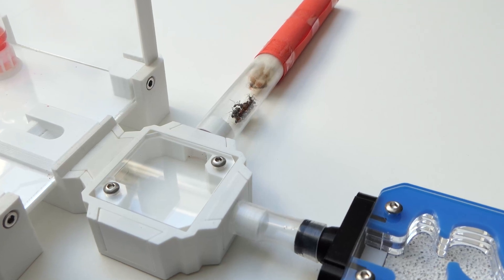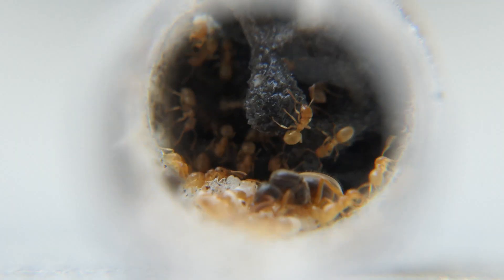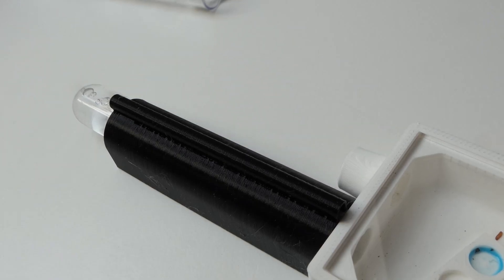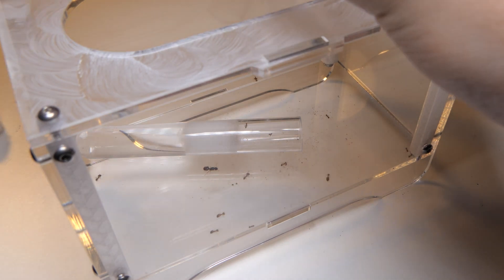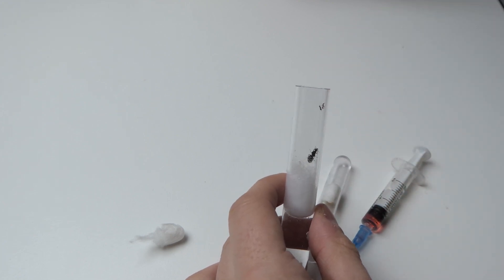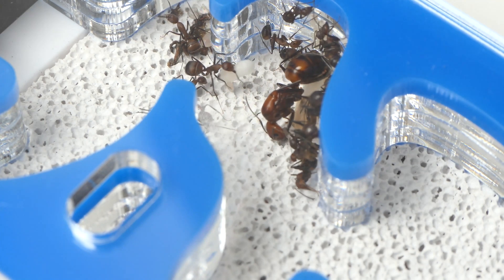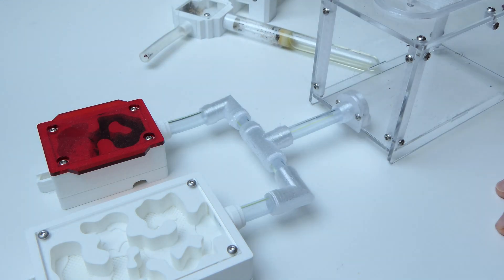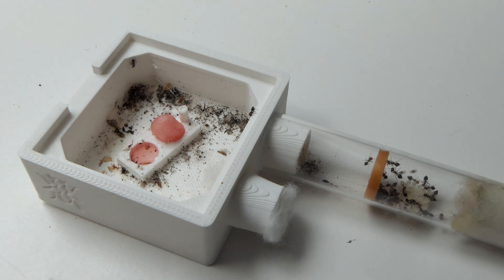How To Move Your Ant Colony!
In this video I'm showing and explaining how to move an ant colony from a test tube to a fresh test tube or a test tube into a nest or a nest to a nest. Yeah moving your ants can be quite hard definitely for beginners.

🕒Time Stamps:
00:00 Intro
00:44 How to move ants from test tube to test tube
03:45 How to move ants from test tube to nest
04:50 How to move your ants from nest to nest
05:25 Outro
06:03 End

📷Camera:
Panasonic Lumix FZ-2000
Samsung S10